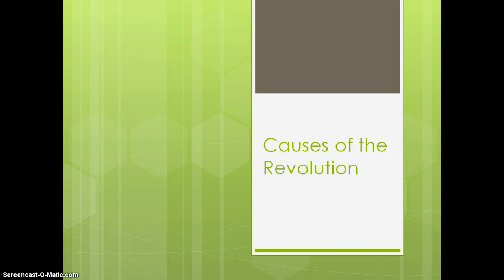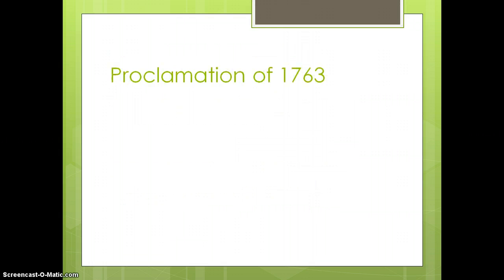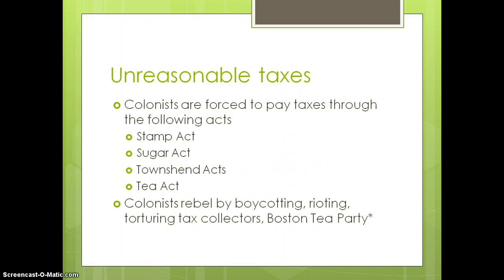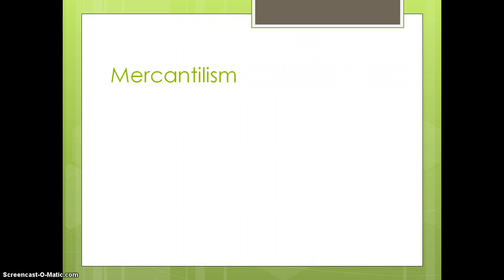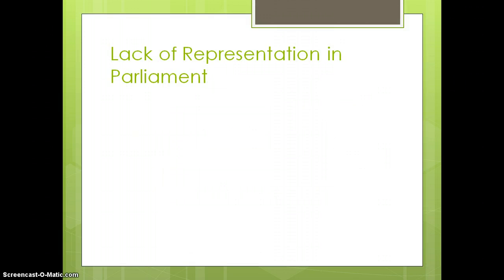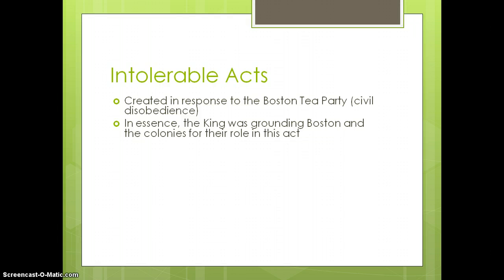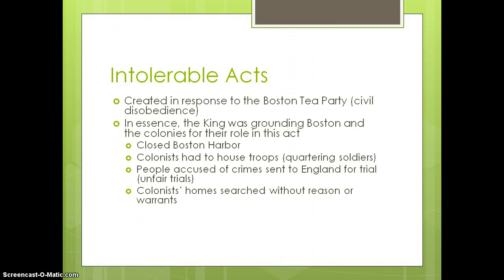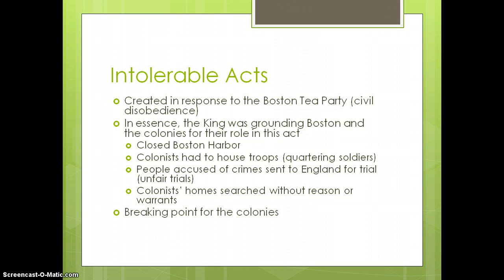Causes of the American Revolution